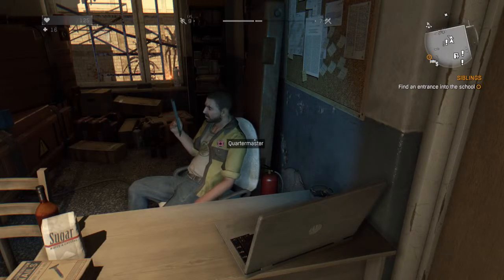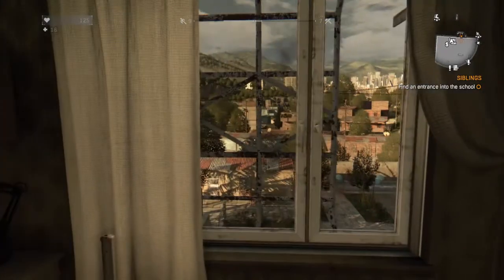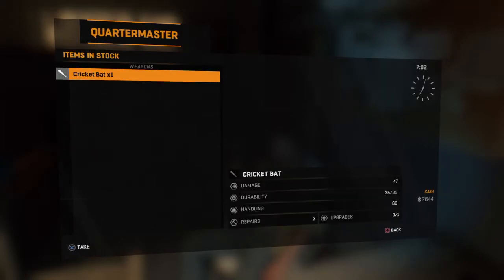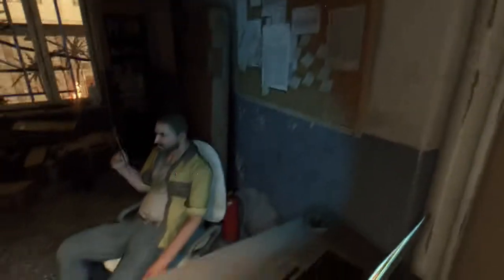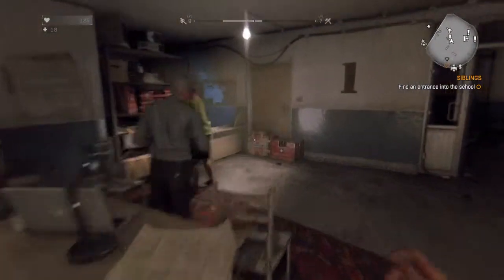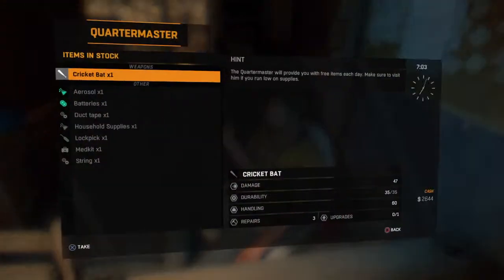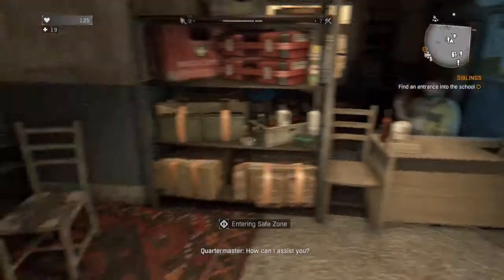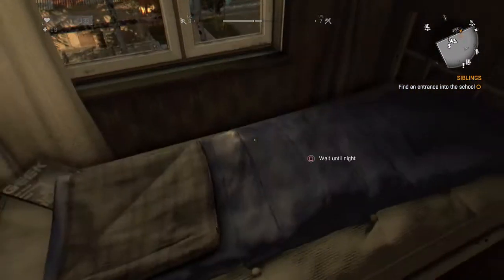Dying Light unlimited items glitch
Dying Light